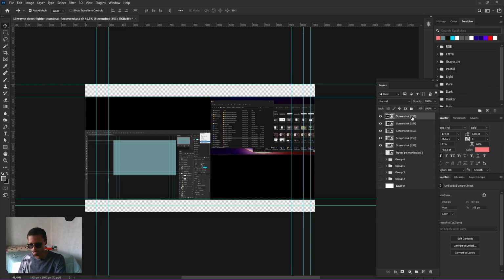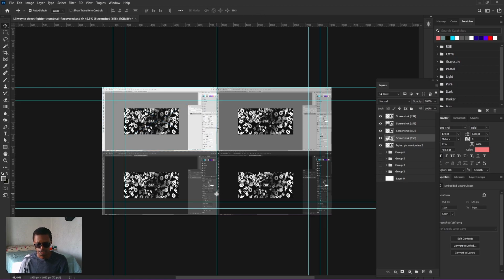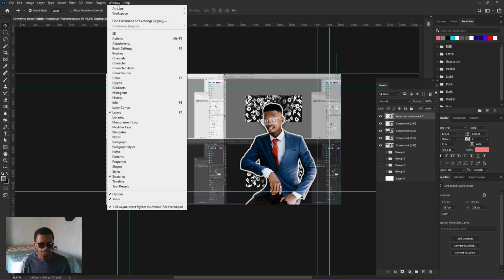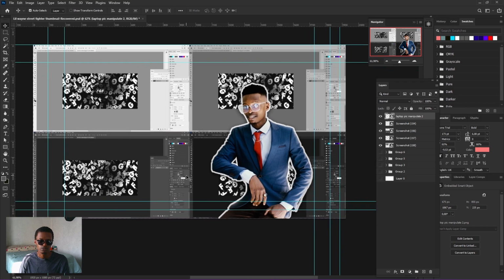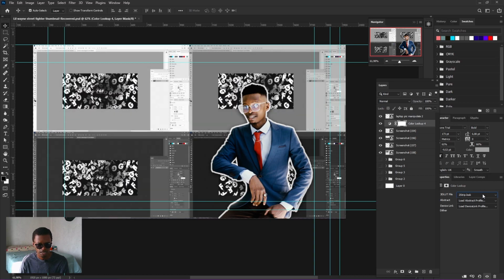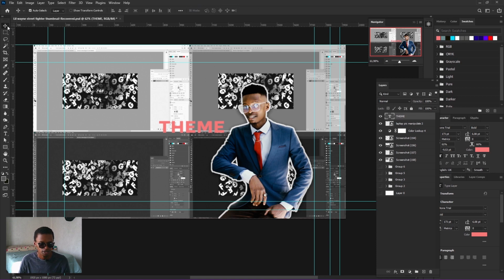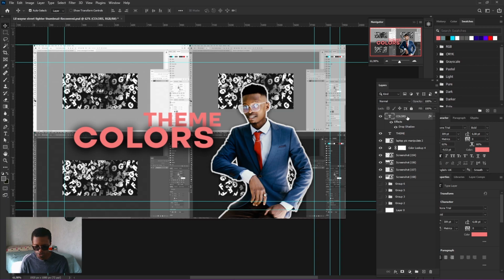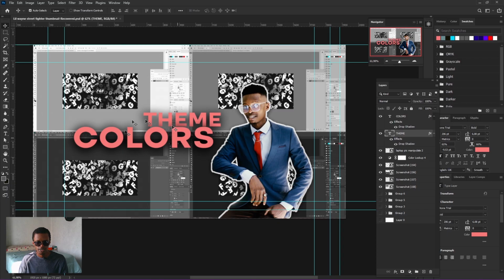How to create Professional Thumbnail